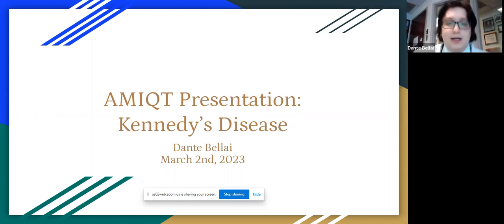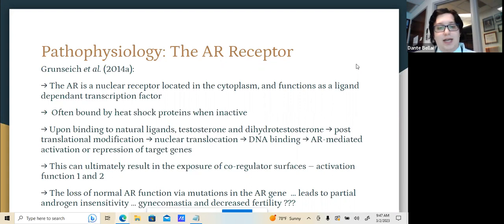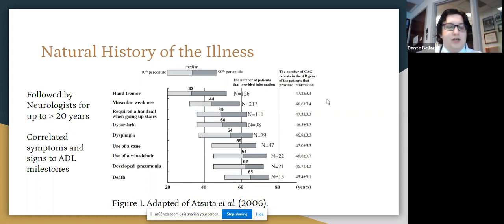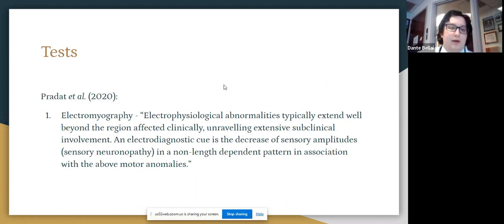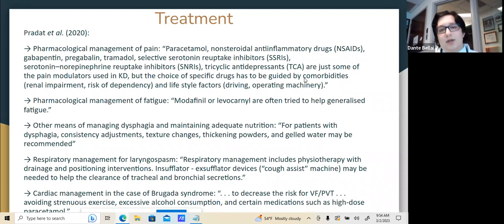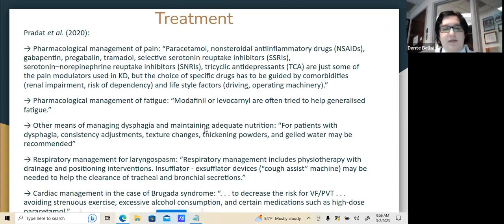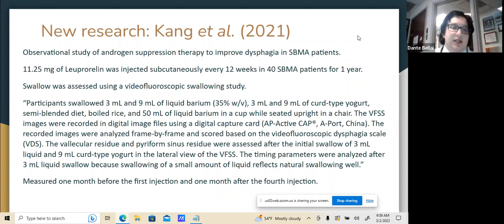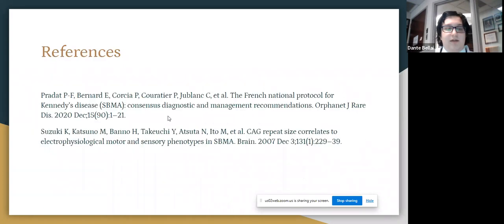Kennedy's Disease presented Bellai, Dante,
"An introduction to Kennedy's Disease (KD) -- a rare inherited motor neuron disease -- covering symptoms/signs, pathophysiology, and current research. Presented by Dante Bellai (MB, BCh, BAO 2024 candidate)."